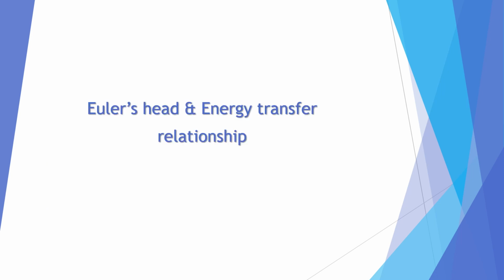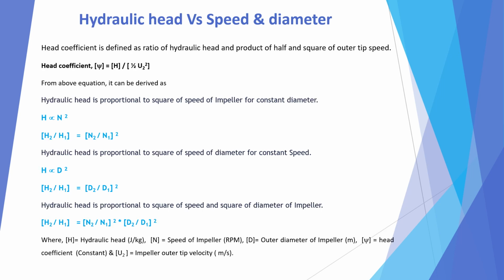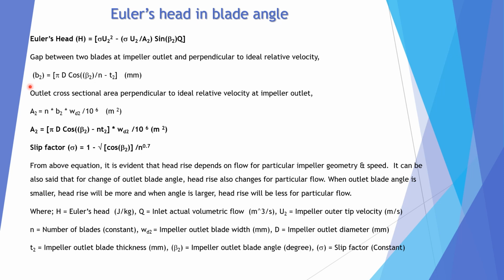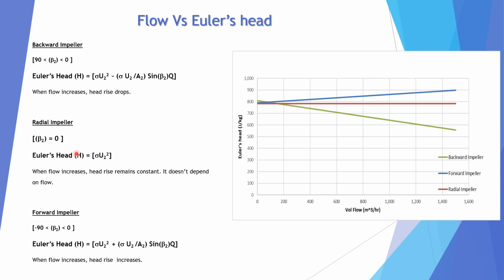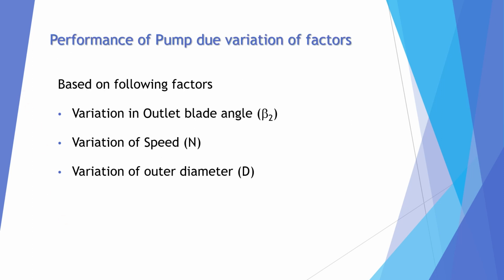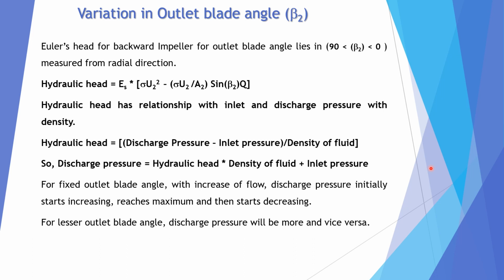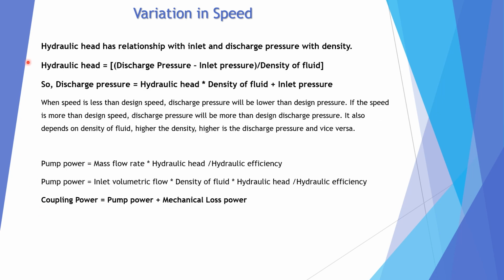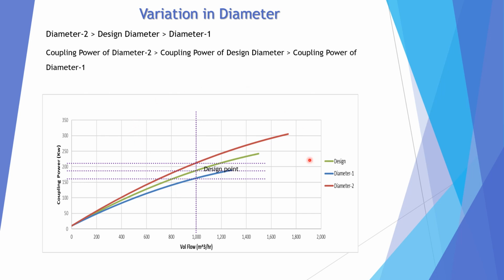Performance of Centrifugal Pump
Related links
Velocity triangle revised